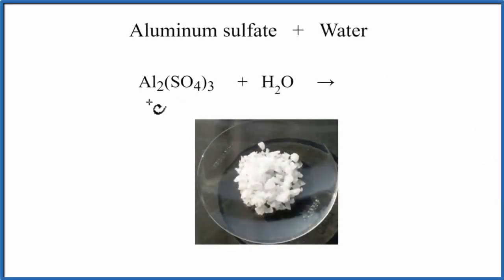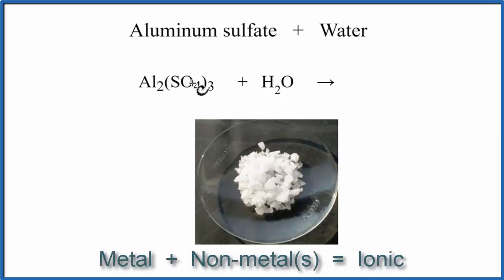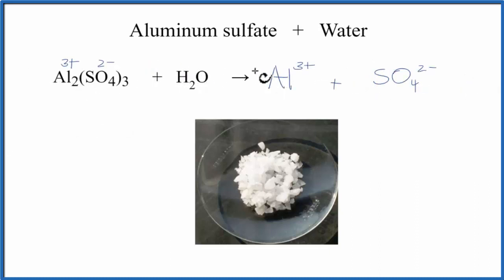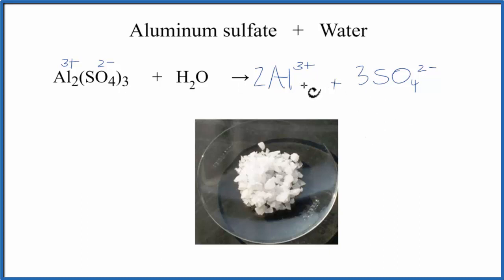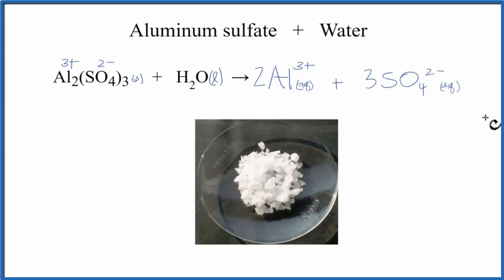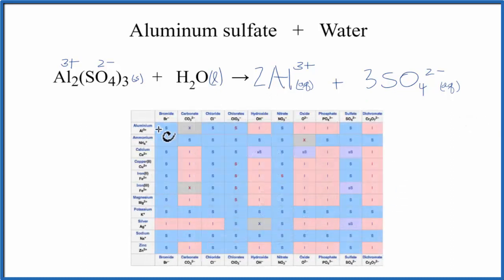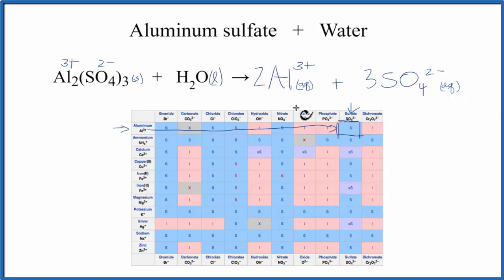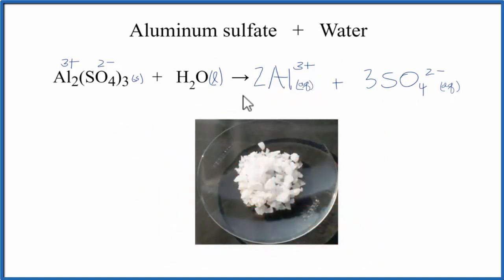Equation for Al2(SO4)3 + H2O (Aluminum sulfate + Water)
In this video we will describe the equation Al2(SO4)3 + H2O and write what happens when Al2(SO4)3 is dissolved in water.

When Al2(SO4)3 is dissolved in H2O (water) it will dissociate (dissolve) into Al 3+ and SO4 2- ions. To show that they are dissolved in water we can write (aq) after each. The (aq) shows that they are aqueous – dissolved in water.

The equation for Al2(SO4)3 ( Aluminum sulfate and H2O sometimes isn’t considered a chemical reaction since it is easy to change the Al 3+ and SO4 2- back to Al2(SO4)3 (just let the H2O evaporate). At the same time, the Al2(SO4)3 is a very different substance than Al 3+ and SO4 2-.